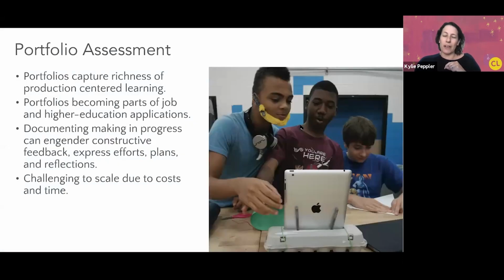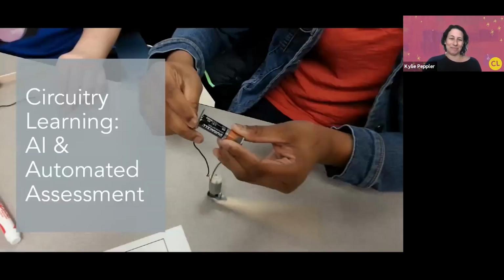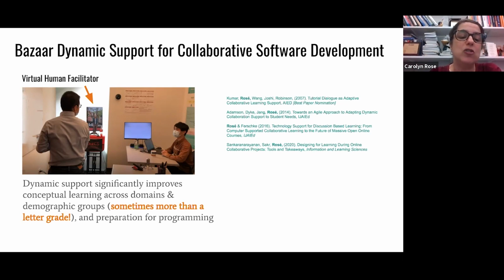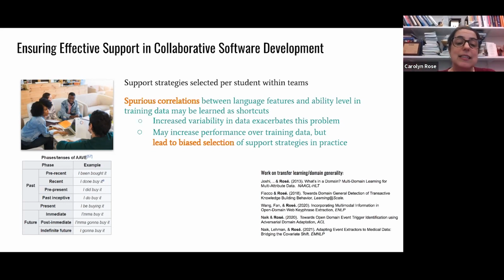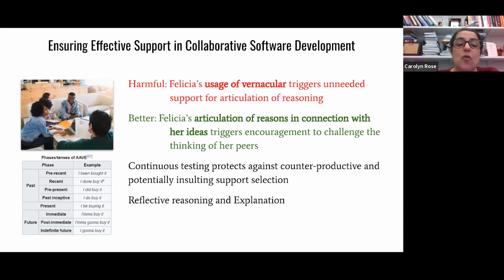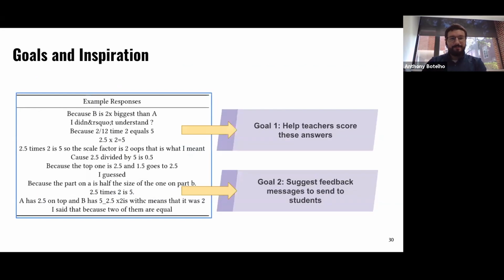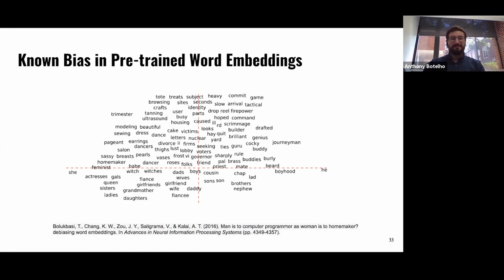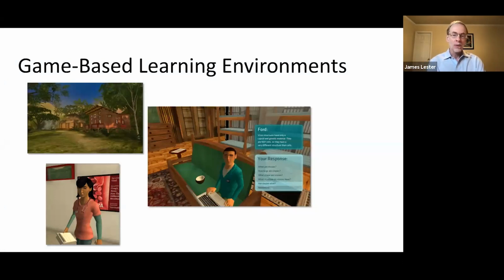Interactions with AI Systems: How Do We Avoid Risk and Bias?